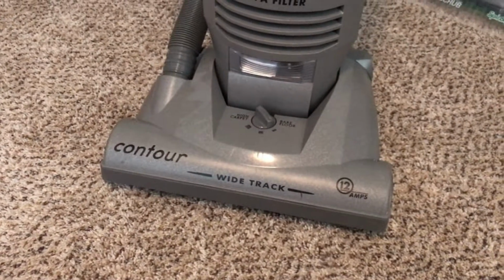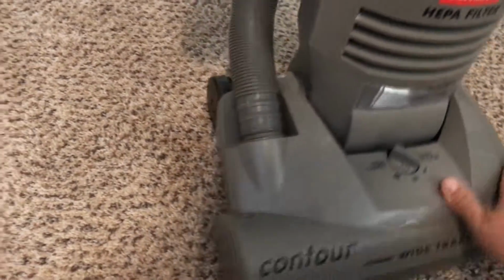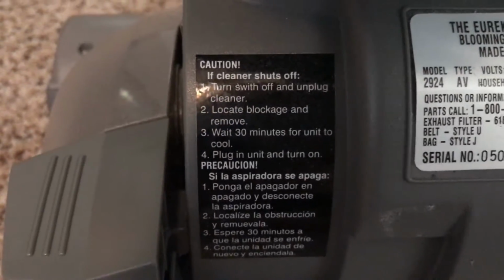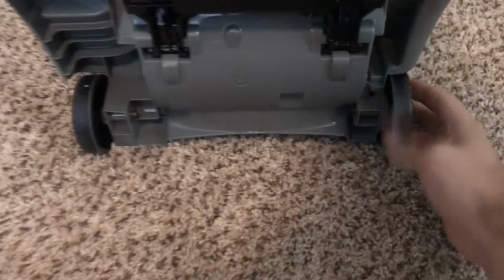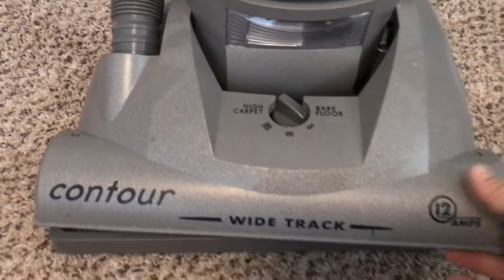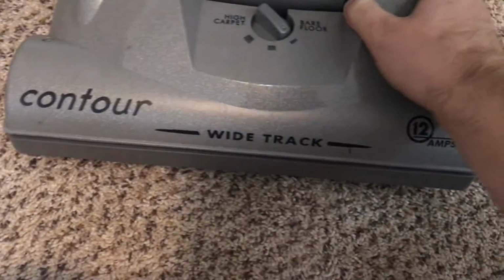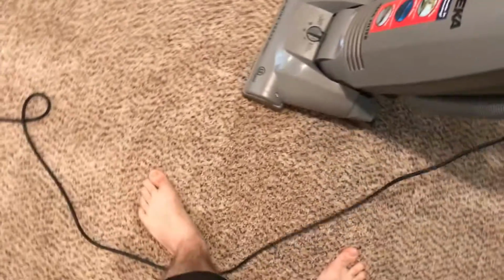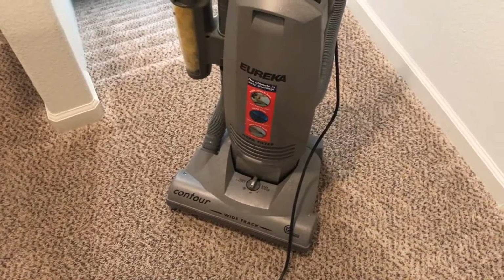Eureka Contour Vacuum Review – Is This Classic Upright Worth It?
These are ok, much better than the newer Eureka crap.